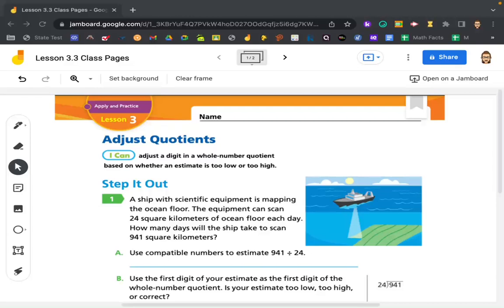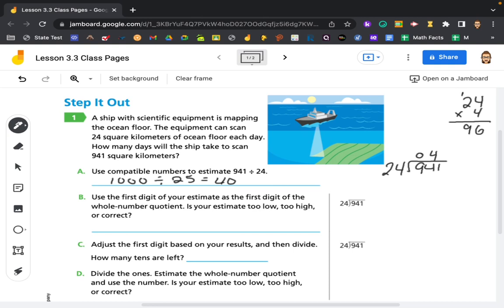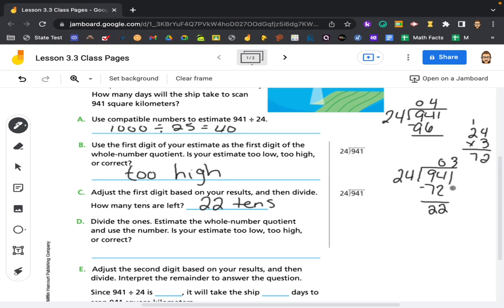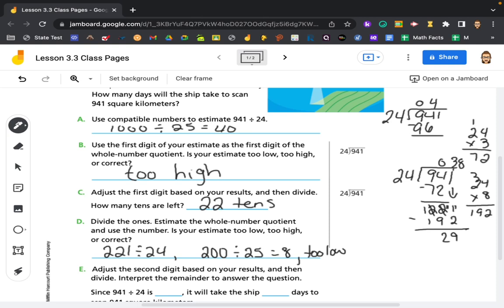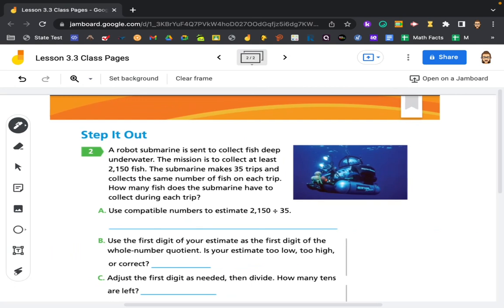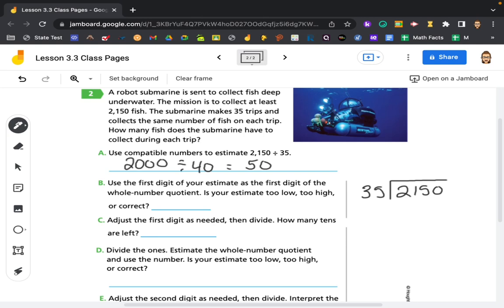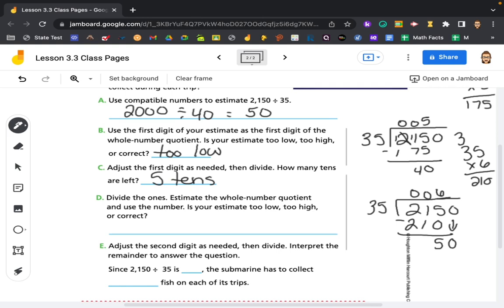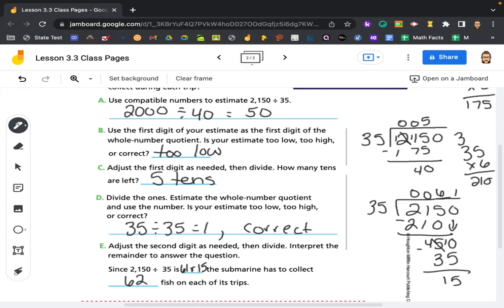5th Grade Into Math Lesson 3.3